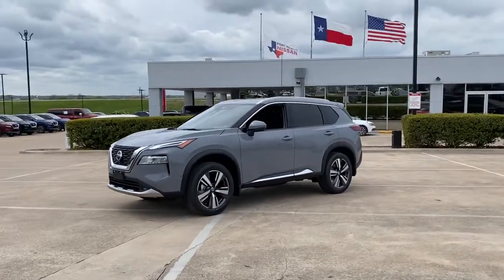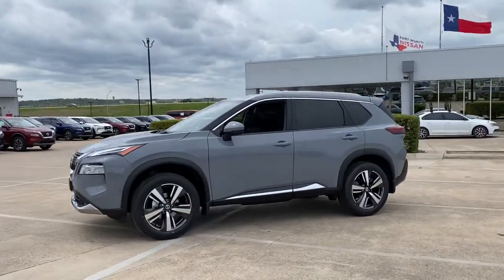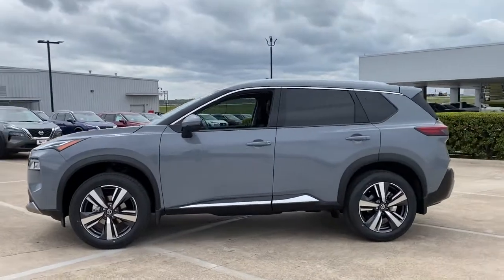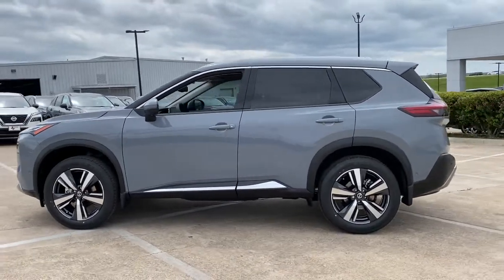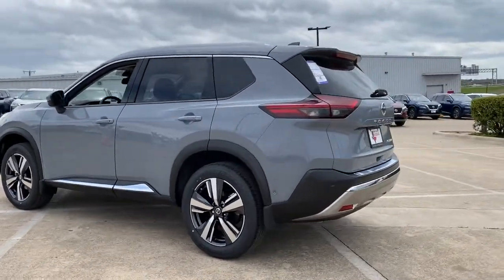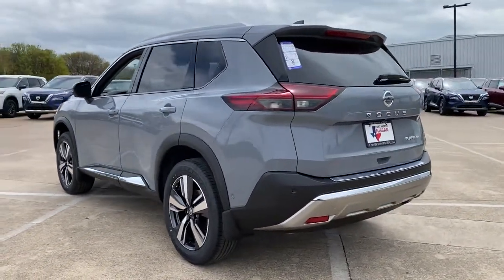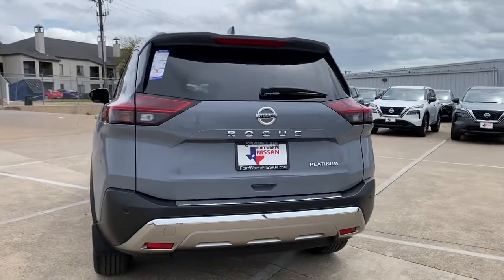2021 Nissan Rogue Weatherford, Fort Worth, Granbury, Saginaw, Dallas, TX MW103556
Boulder Gray Pearl New 2021 Nissan Rogue available in Fort Worth, Texas at Fort Worth Nissan. Servicing the Weatherford, Granbury, Saginaw, Dallas, TX area.

3451 West Loop 820 S

Boulder Gray Pearl 2021 Nissan Rogue Platinum FWD CVT with Xtronic 2.5L I4 DOHC 16VbrbrRecent Arrival! 26/34 City/Highway MPG